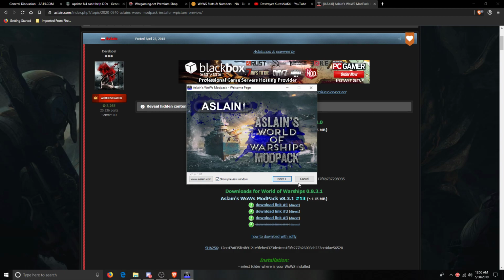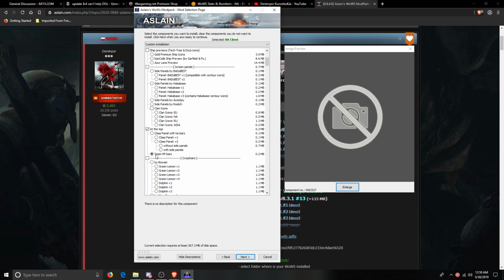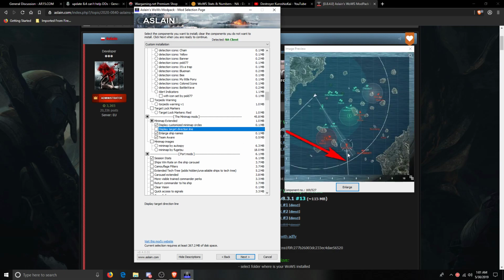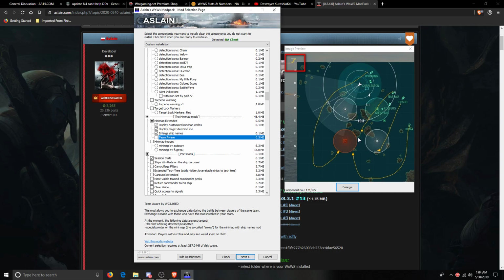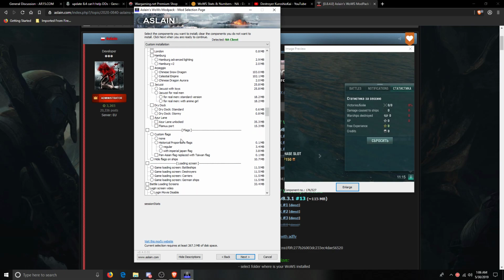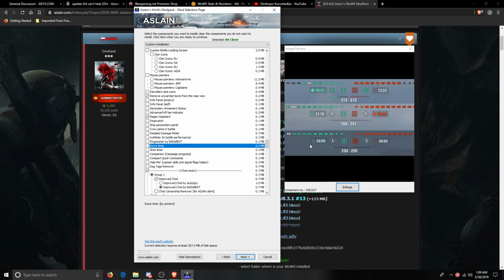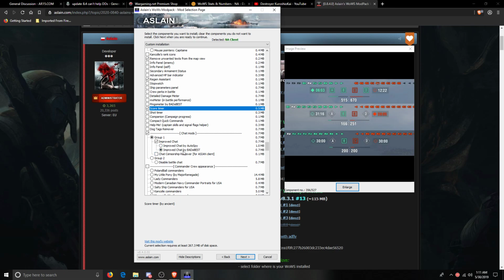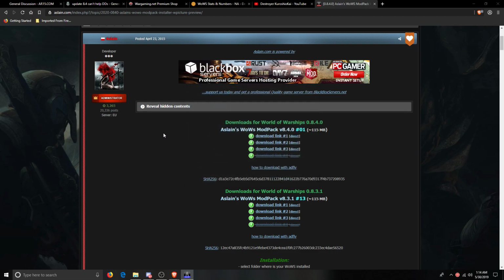Installing Aslain's Mod Pack for WoWs